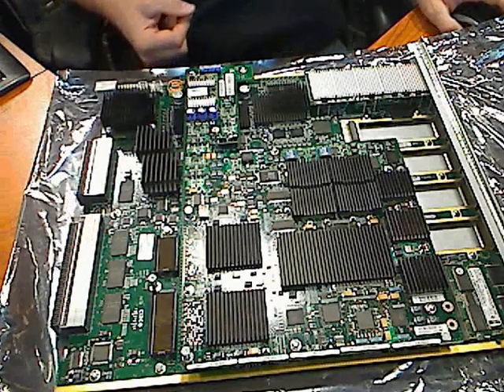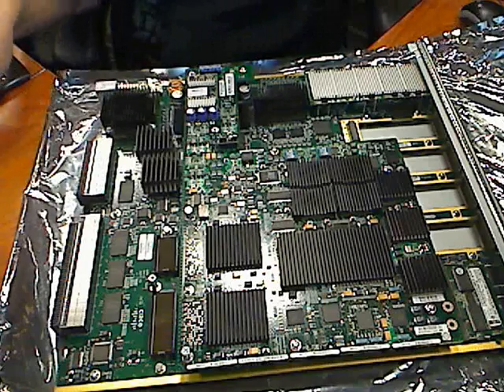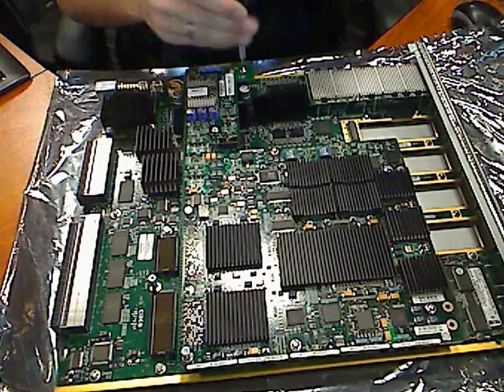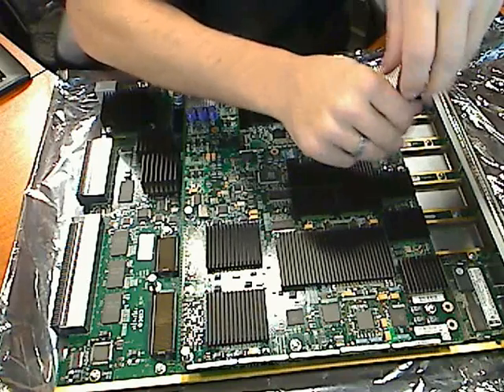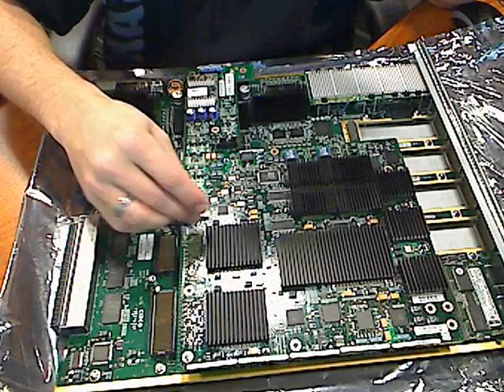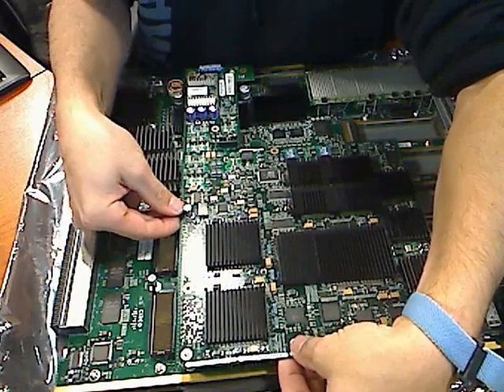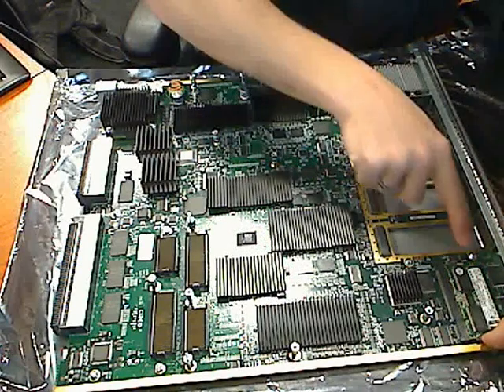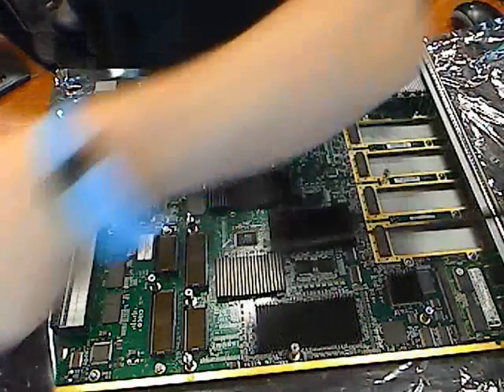Cisco DFC 3 card Install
How to remove and install a DFC 3 card, and Memory module in a Cisco ws-x6704-10GE Module.